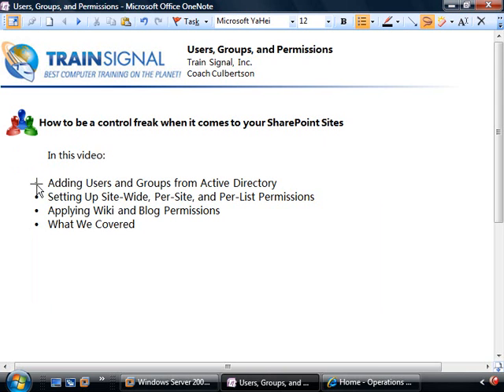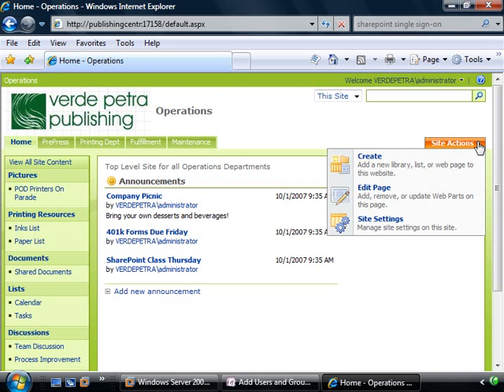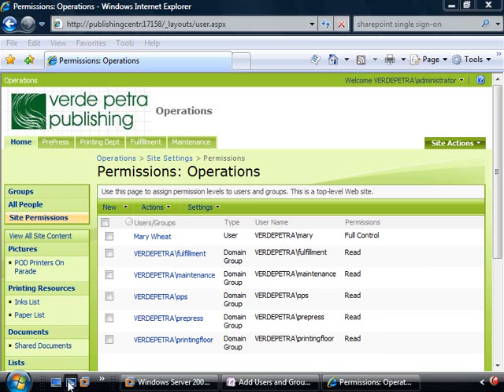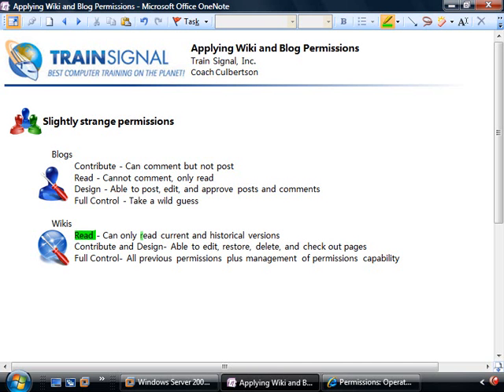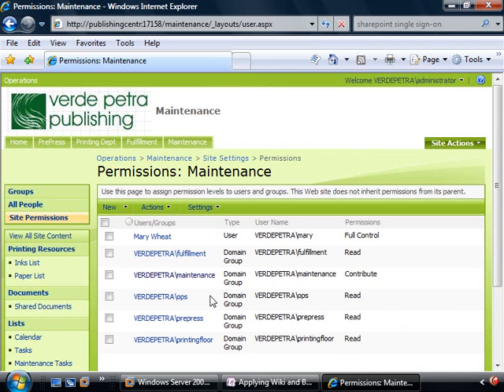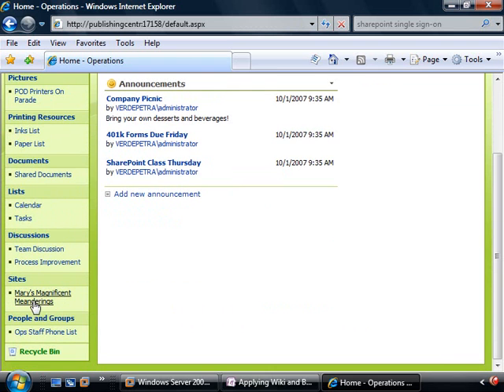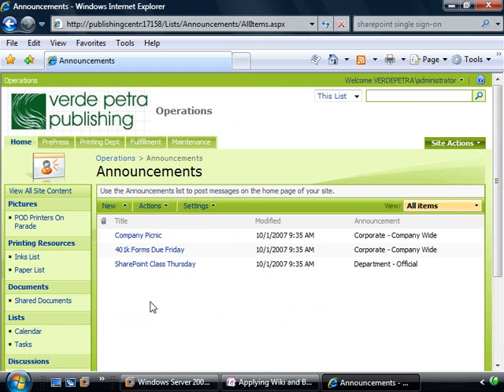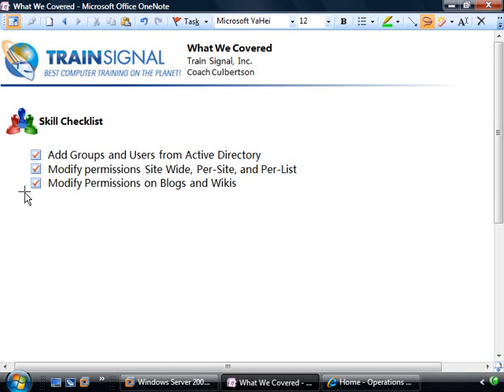8 SharePoint Sites Usear, Groups, and Permissions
SharePoint Sites Usear, Groups, and Permissions